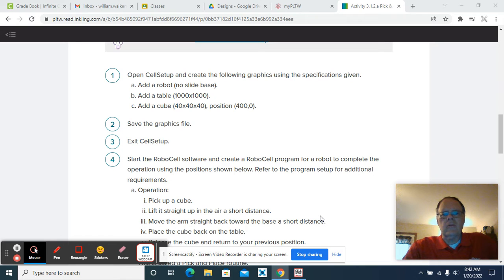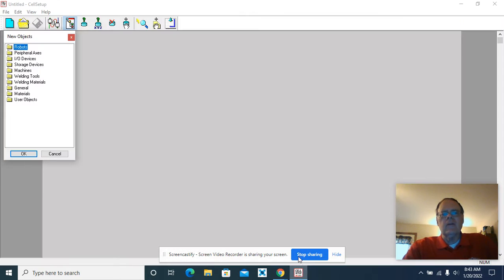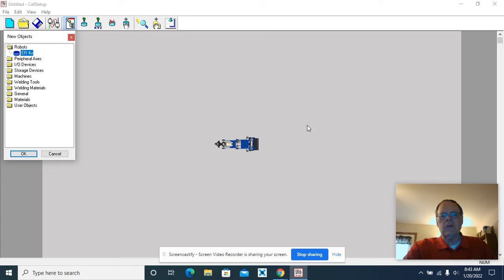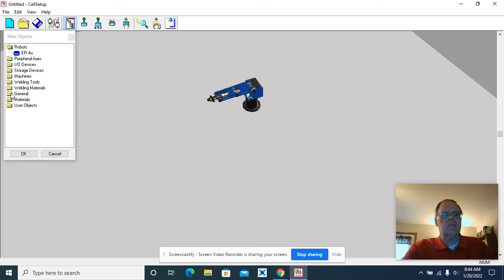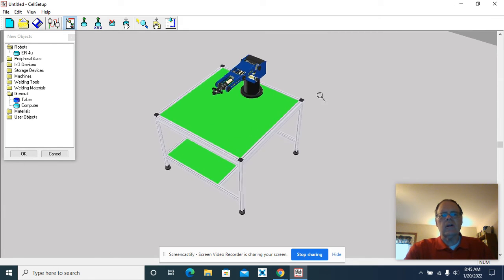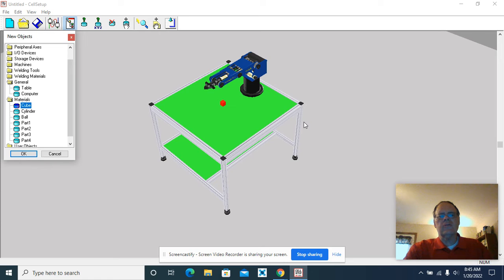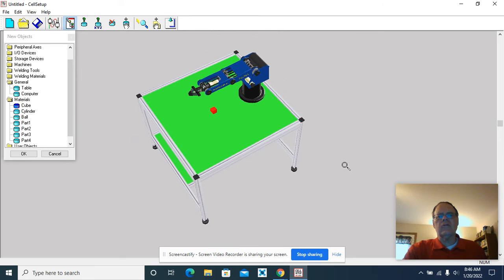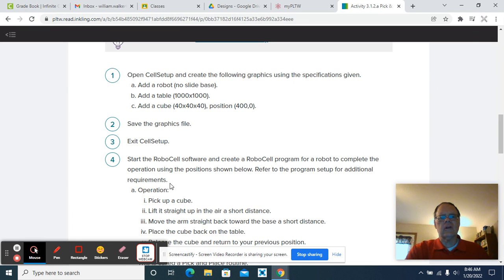Creating a Factory in Cell Setup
How to create a factory in Cell Setup